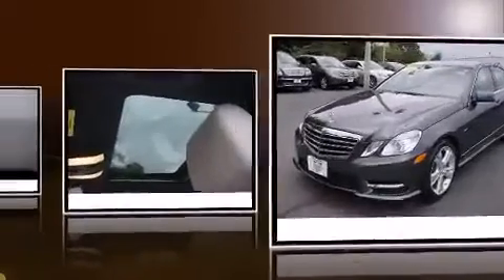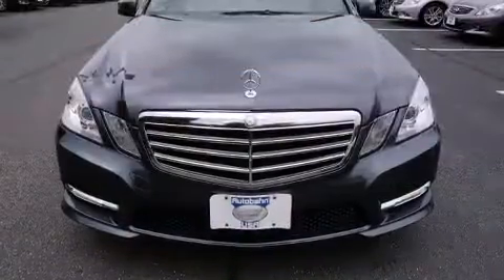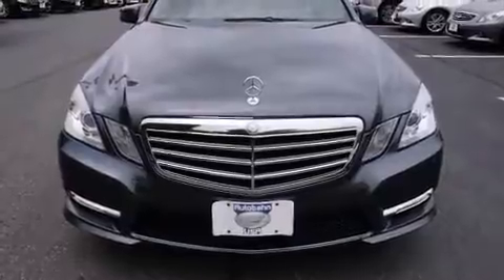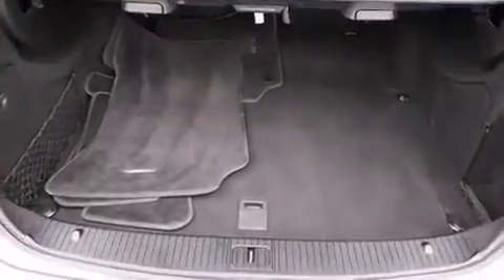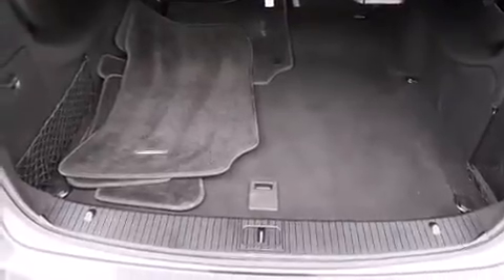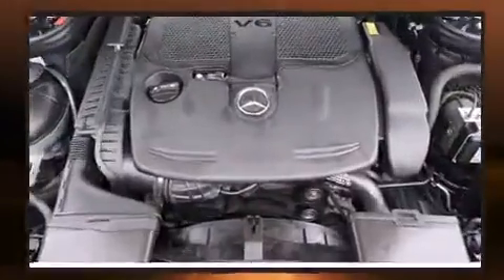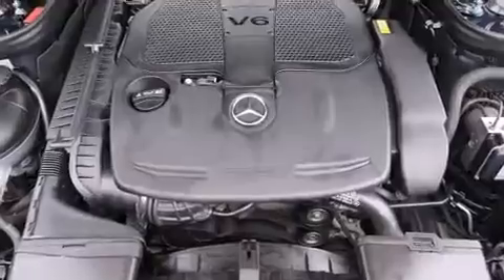2012 Mercedes-Benz E-Class in Westborough, MA 01581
Autobahn USA
88 Turnpike Rd

Sensibility and practicality define the 2012 Mercedes-Benz E-Class. This 4 door, 5 passenger sedan still has fewer than 30,000 miles! Under the hood you'll find a 6 cylinder engine with more than 300 horsepower, and for added security, dynamic Stability Control supplements the drivetrain. A wealth of standard features means that you no longer have to sacrifice. Like power windows, mirrors, and seats, a tachometer, a built-in garage door transmitter, a trip computer, an automatic dimming rear-view mirror, automatic dimming door mirrors, turn signal indicator mirrors, and remote keyless entry. For drivers who enjoy the natural environment, a power moon roof allows an infusion of fresh air. Mercedes-Benz ensures the safety and security of its passengers with equipment such as: dual front impact airbags with occupant sensing airbag, head curtain airbags, traction control, brake assist, anti-whiplash front head restraints, a security system, an emergency communication system, and 4 wheel disc brakes with ABS. You'll never lose visibility with rain sensing wipers, which activate automatically when the drops start to fall. Our sales staff will help you find the vehicle that you've been searching for. We'd be happy to answer any questions that you may have.